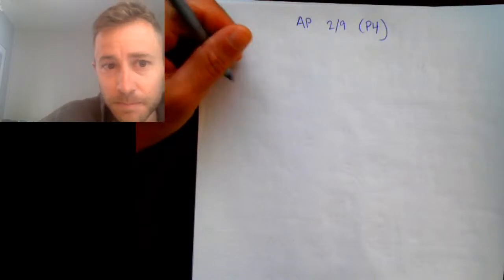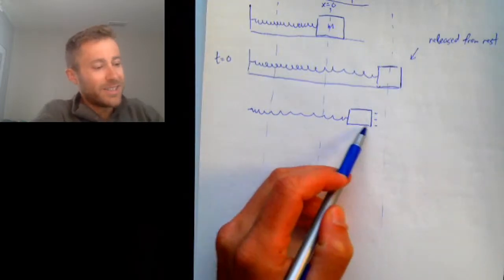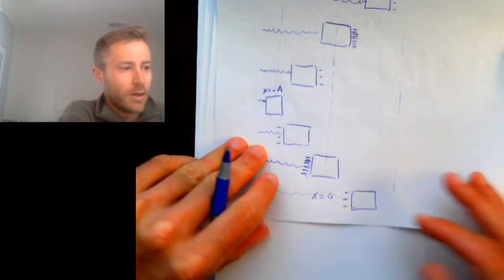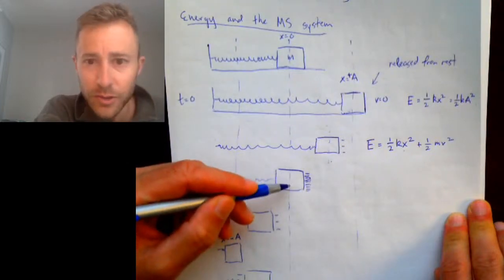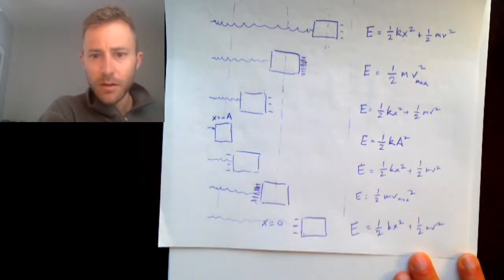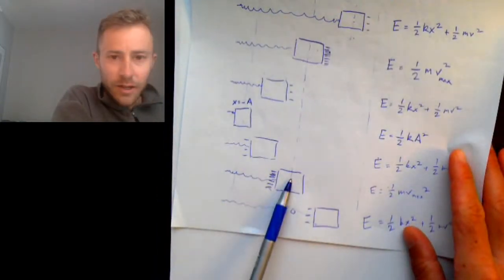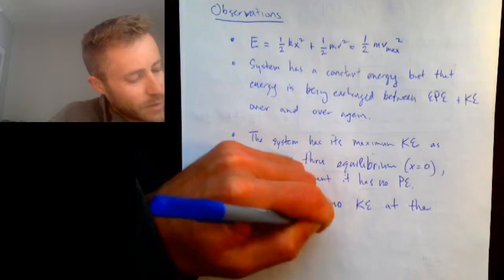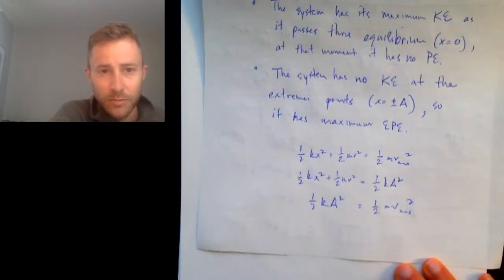AP1 2/9 (P4)